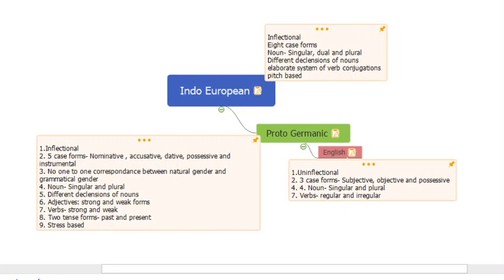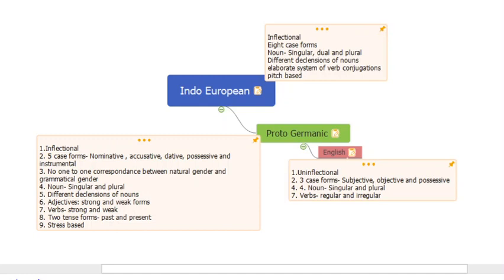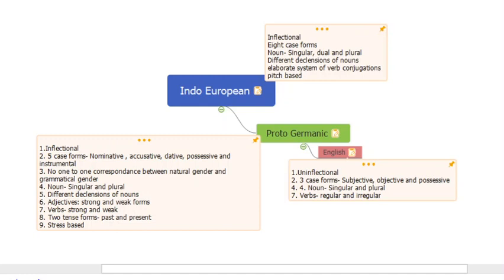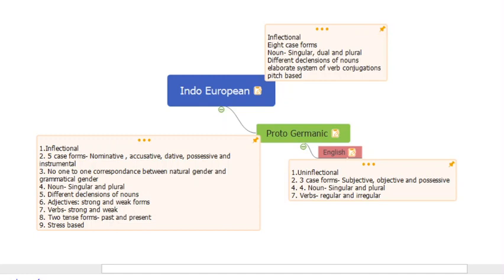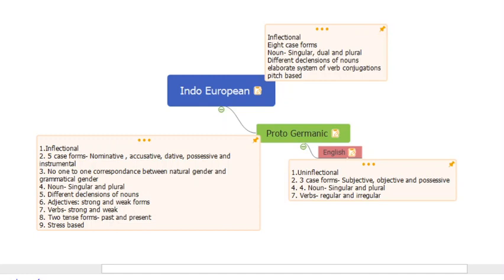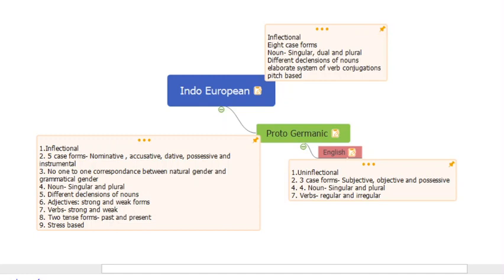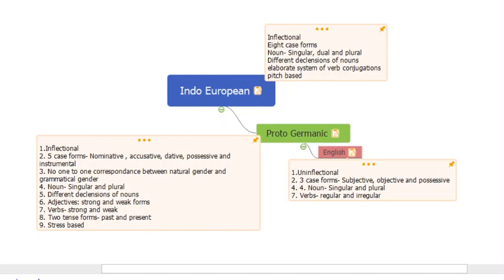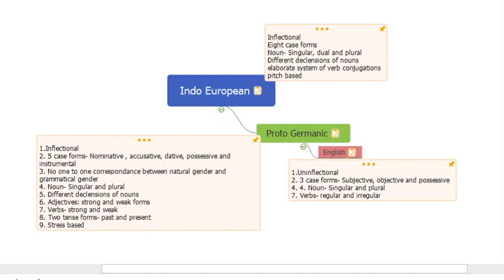Characteristics of Proto Germanic Languages